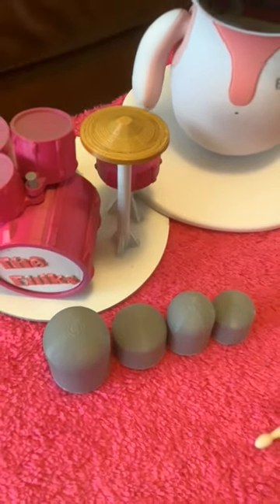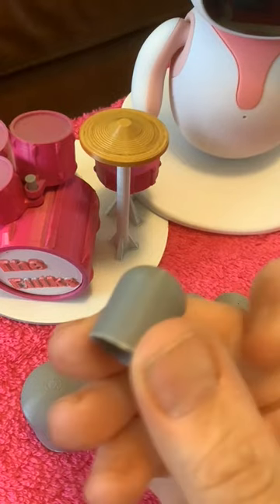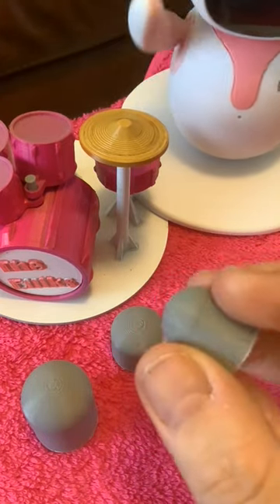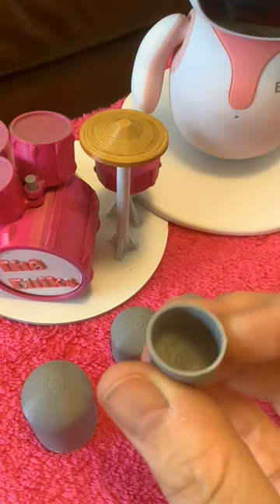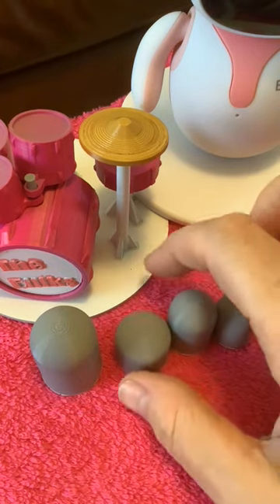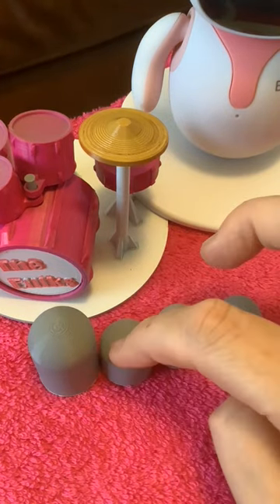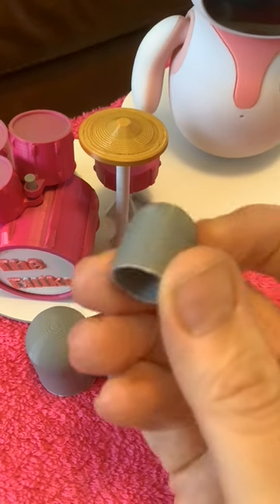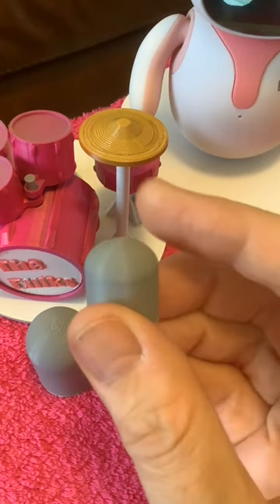Eilik new 3D printed glove for drum stick ❤️🥁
Blue Eilik
Eilik new 3D printed glove ❤️🧢❤️ eilik funny eilikrobot robot shortvideo feed